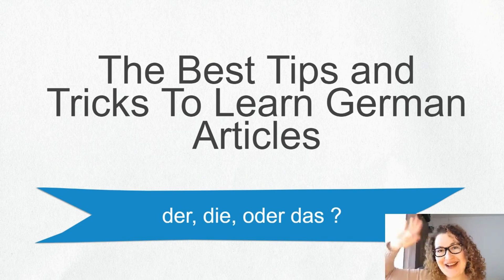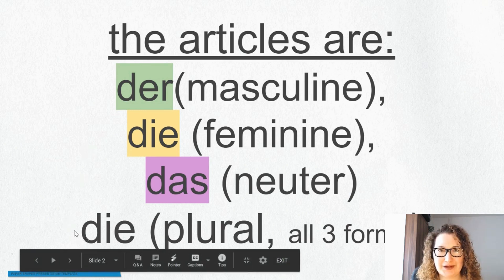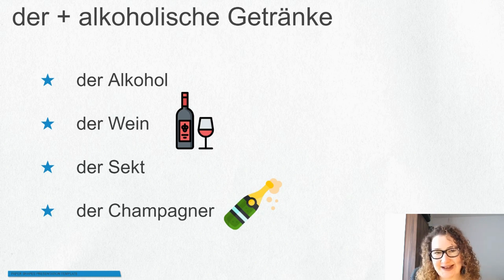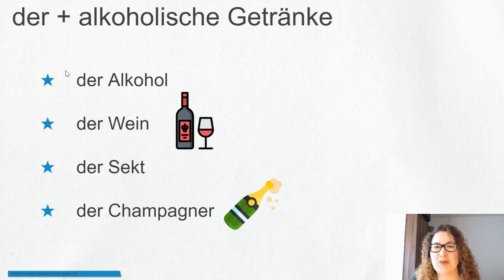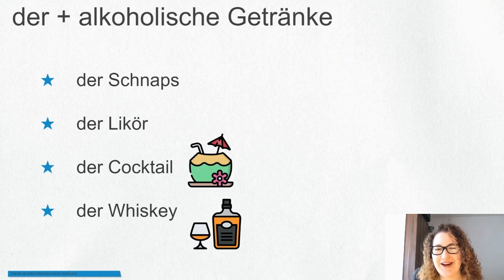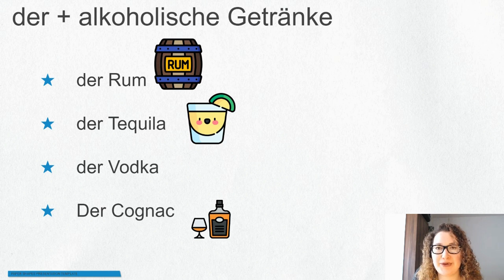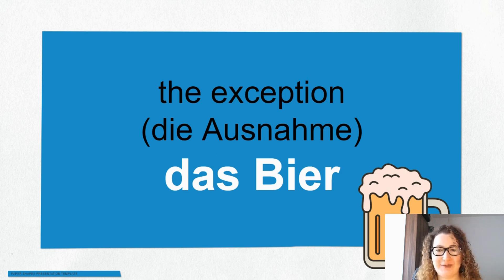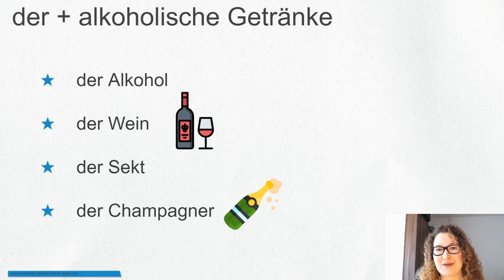German articles / der + alcoholic drinks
All nouns in German are either masculine, feminine or neuter. The article, will tell you the gender.

Here are the German definite and indefinite articles:
der - the (masculine)
die - the (feminine)
das - the (neuter)
ein - a (masculine and neuter)
eine - a (feminine)

This video is part of the bonus lesson in my 30-day German challenge. This course is for beginners: